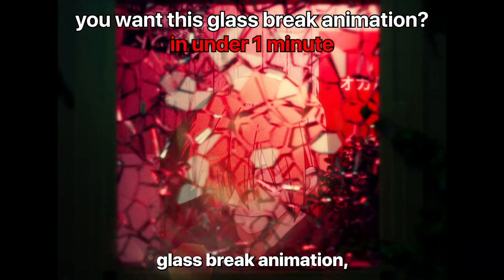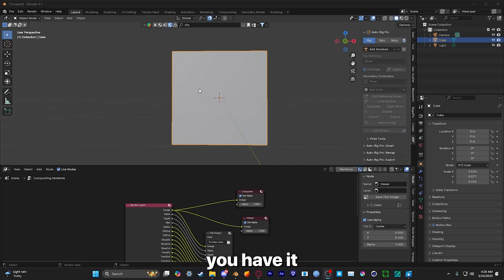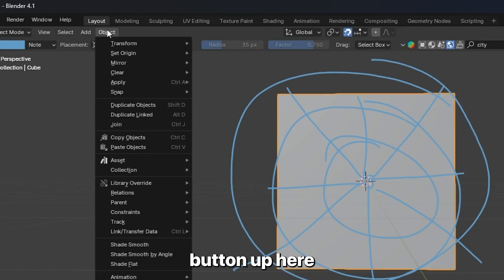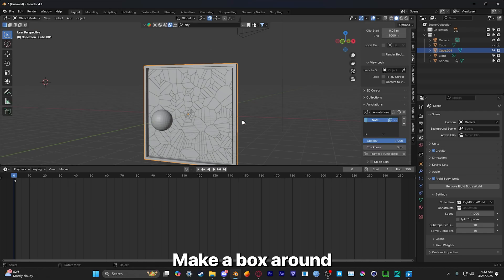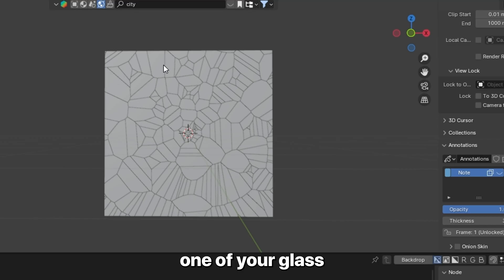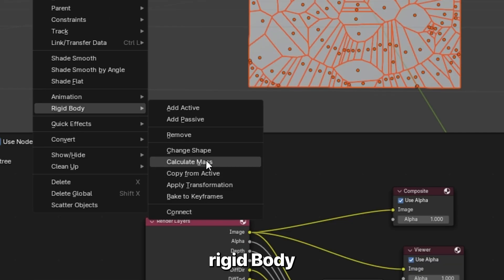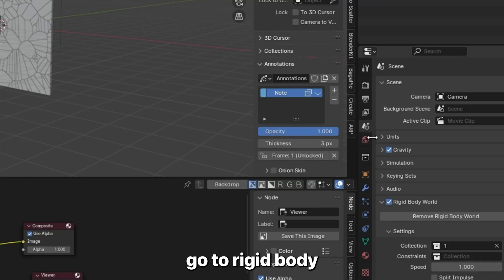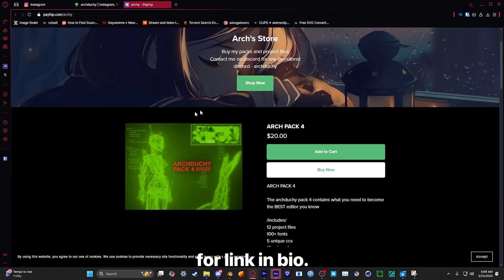Get THIS In 1 Minute With Blender